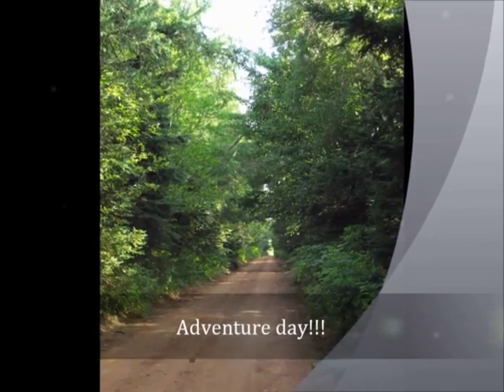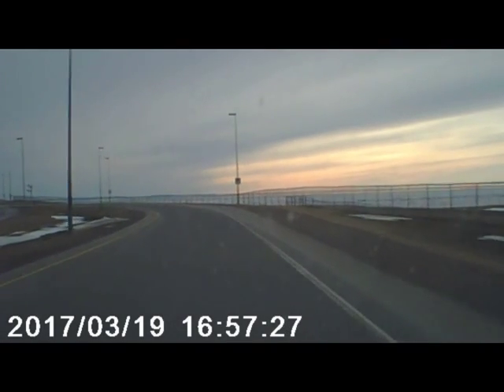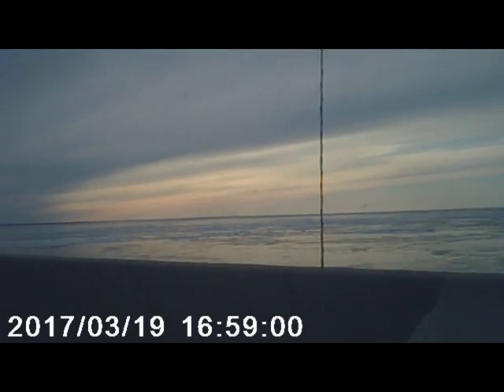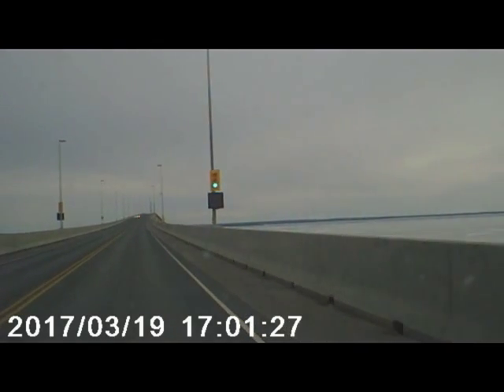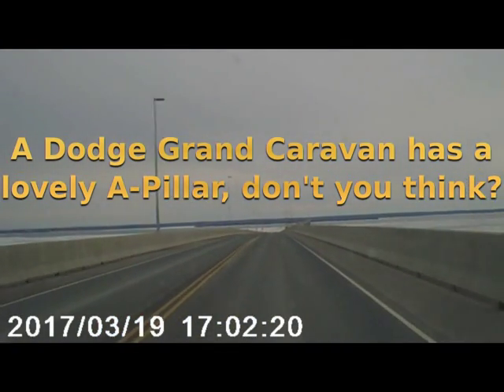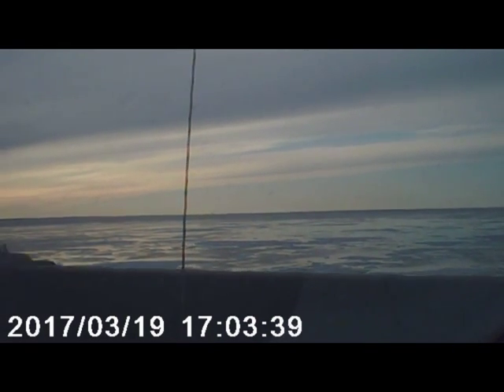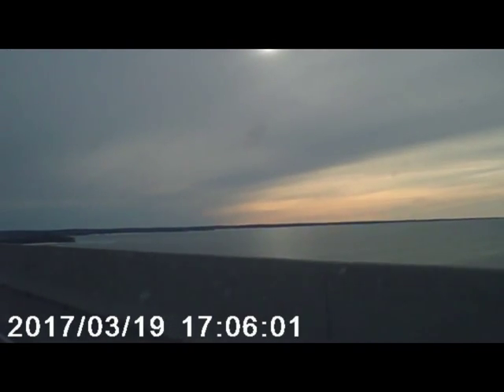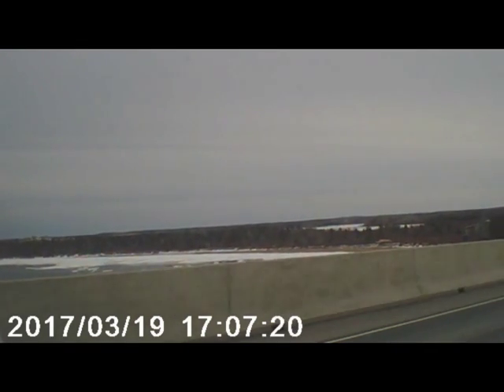Confederation Bridge Winter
We went for a drive to pick up our grandson.  On the way back we got some video footage of the Confederation Bridge